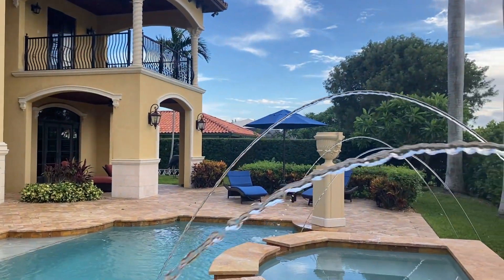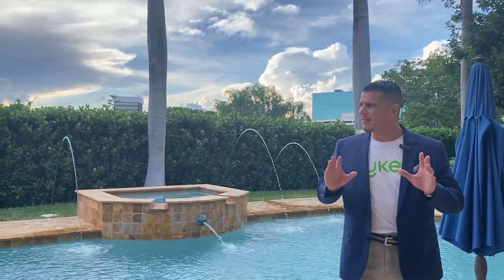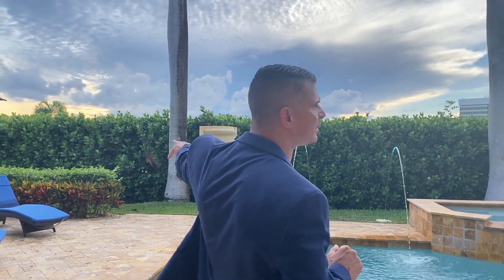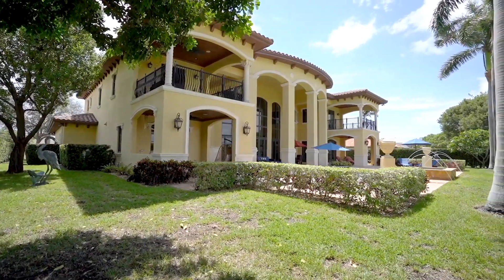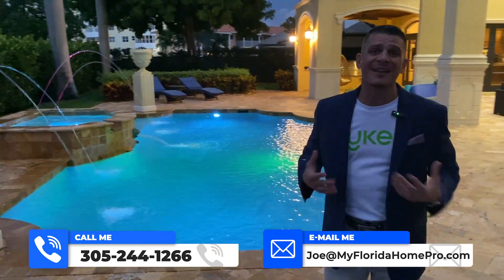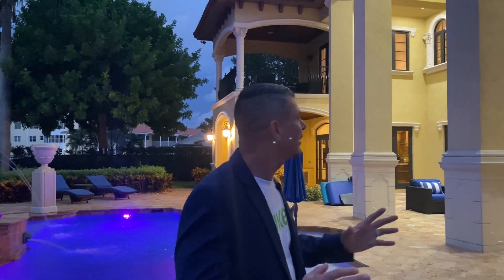$5 MILLION Private Pool in Fort Lauderdale! | Living in Coral Ridge, FL | Moving to South FL!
POOL TOUR of a Million Dollar Mansion in Fort Lauderdale Florida - Coral Ridge Fort Lauderdale //
Are you living in South Florida or are you planning to move to South Florida ? Maybe you’re looking for luxury homes in south Florida and you’re wondering what an amazing pool looks like in a Million Dollar Mansion in Coral Ridge Fort Lauderdale Florida?

Today, in this video, we will show you One of the BEST Private Pools in Coral Ridge Fort Lauderdale Florida!

0:00 Patio and pool at day
3:39 Patio and pool at night
4:38 Outro

On this Channel, we discuss everything you need to know about Living in South Florida! From Real Estate to lifestyle, Homes, and Neighborhoods in South Florida, we've got you covered!

🌴Welcome to “Life in South Florida – Joe McFarlane” 🌴

Buying or Selling? 👇 CLAIM YOUR FREE South Florida Guide to Learn about Every City in South Florida by Clicking the Link: ➡️

📲 We have so many people contacting us who are moving here to SOUTH FLORIDA and we ABSOLUTELY love it! Honestly if you are moving or relocating here to SOUTH FLORIDA, we can make that transition so much easier on you!! Reach out Day/Nights/Weekends whenever you want, we never stop working for you!!
Joseph McFarlane
Your South Florida REALTOR!

🌴Thank You for Supporting “Life in South Florida – Joe McFarlane”! 🌴

Best Real Estate Coaching Use Code Joe McFarlane

Thank You & Many Blessings!